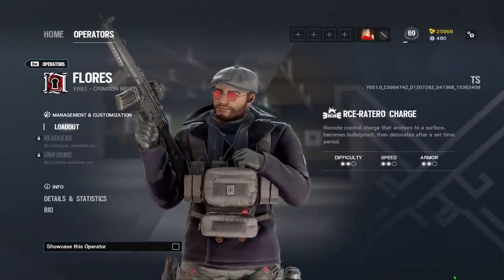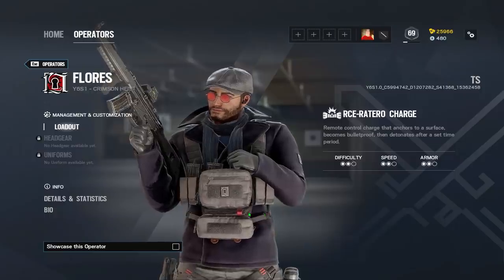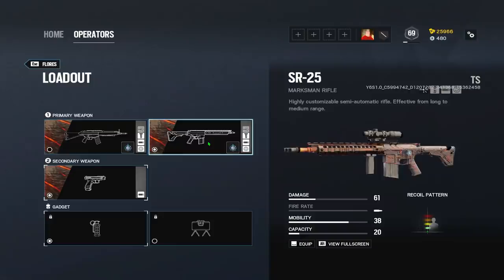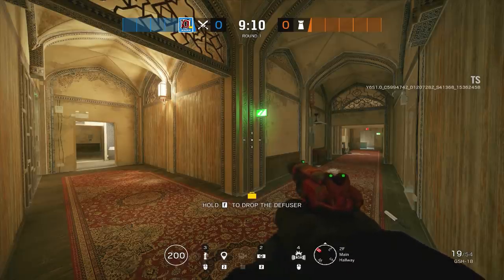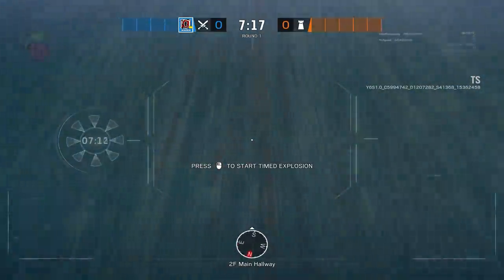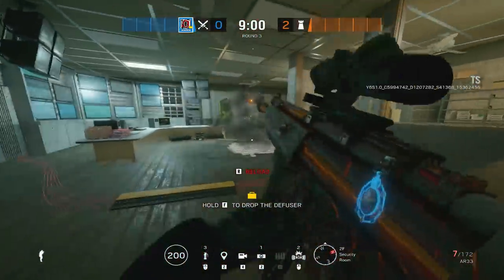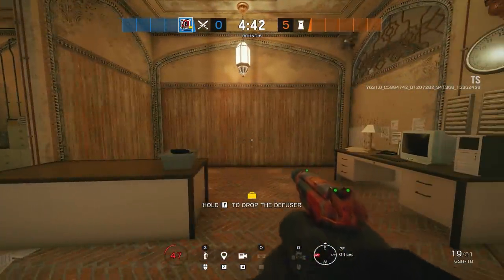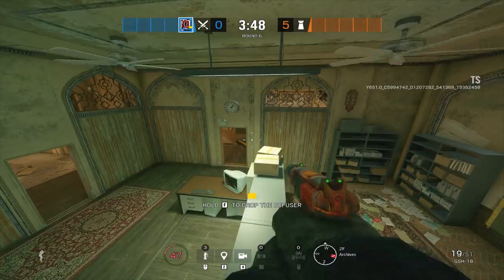How to Play the NEW Attacker: Flores - Rainbow Six Siege Tips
This is the BRAND NEW Attacker Flores coming in the new season Crimson Heist in Rainbow Six Siege. I had a lot of fun testing this new season out, but it did take A LOT of time to do so if you guys enjoy make sure to leave a like on the video. Also, special thanks to Ubisoft for allowing me to come out and test this stuff. Always been a goal of mine to be able to do so, TYUbi in the comments. Enjoy :)

Sensitivity: H/V: 70 ADS: 83, 400 dpi, Multiplier: .00223